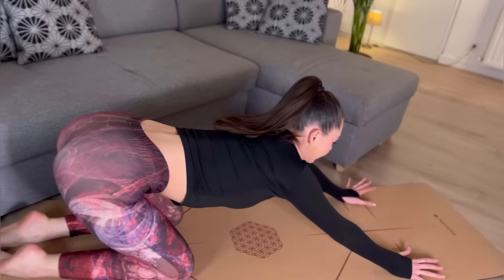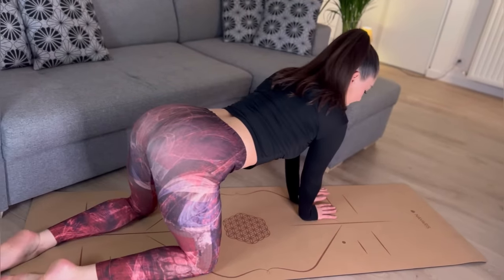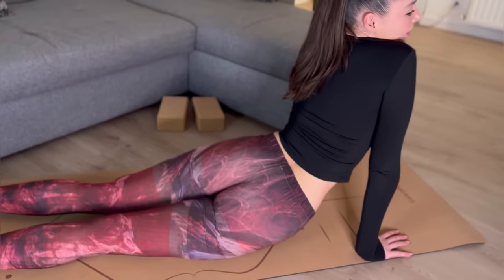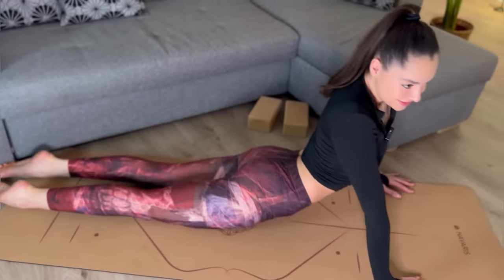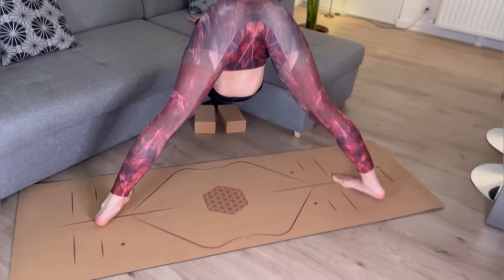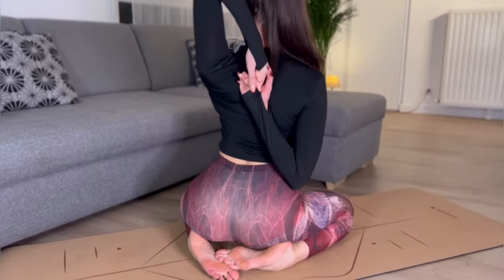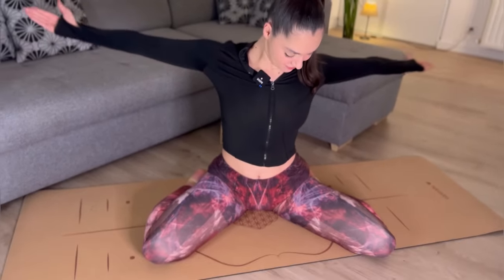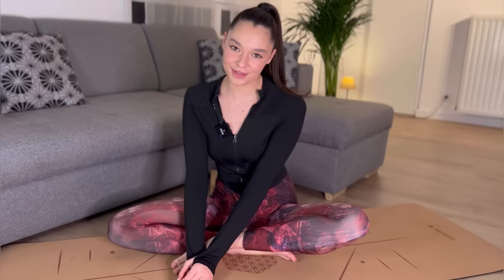Real Time |Stretching To Improve Your Posture| Beautiful Back with Mirra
🧘🏽‍♀️Yoga is serenity.  Finding peace within your physical essence🧘🏽‍♀️